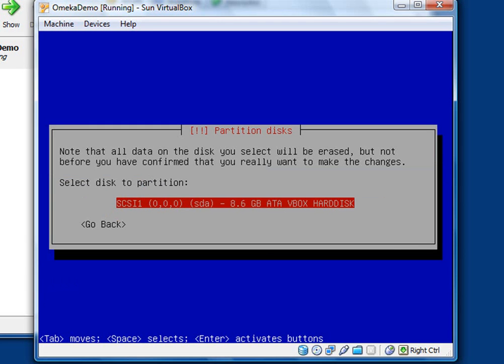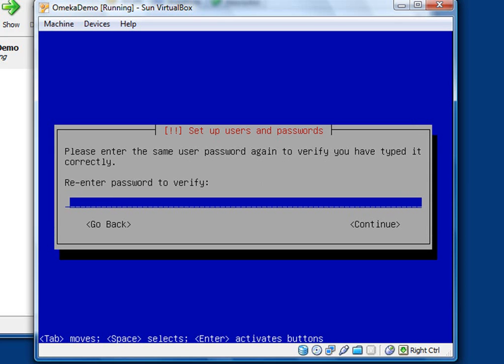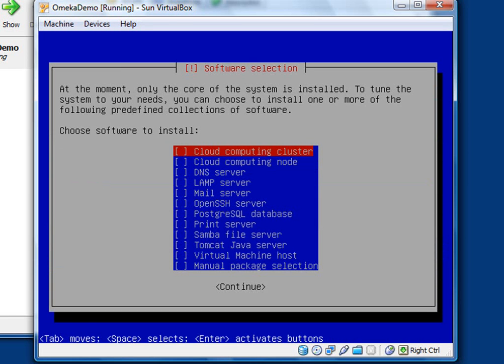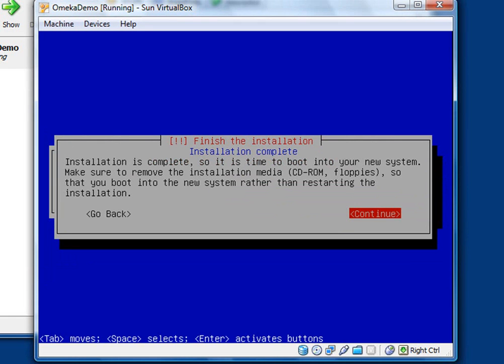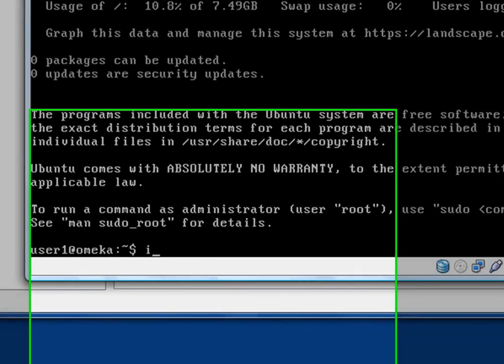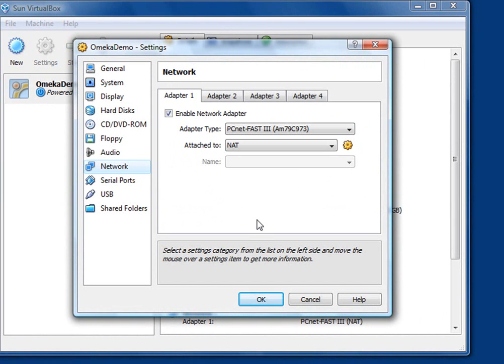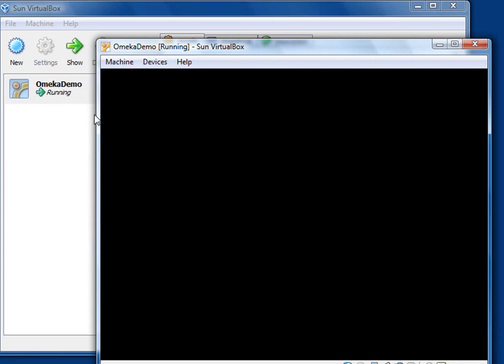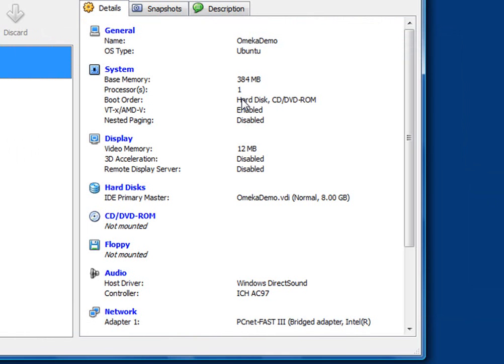Install Ubuntu Server 9.10 in Sun VirtualBox Part 2 of 2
This is part 2 of 2 showing how to install Ubuntu Server in a virtual machine using Sun VirtualBox virtualization software.